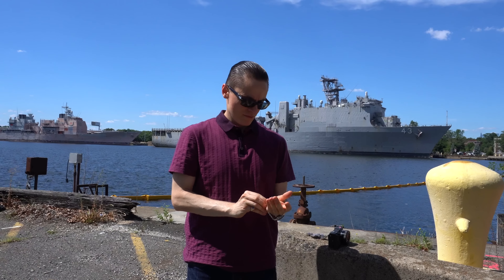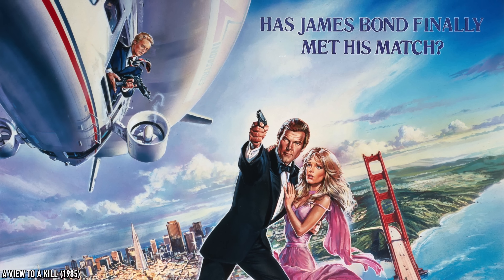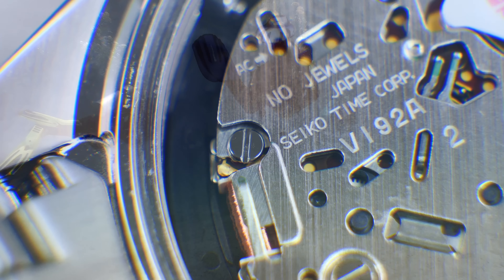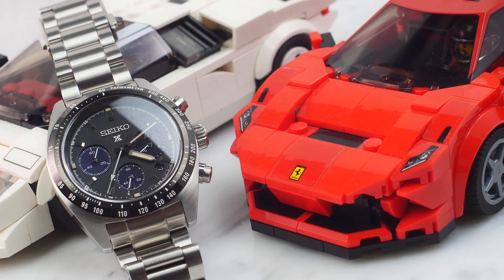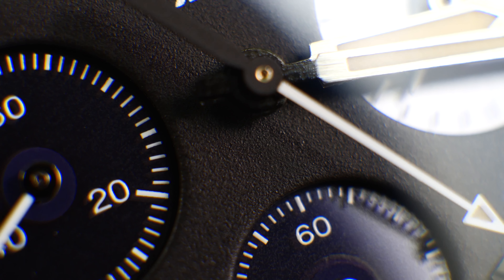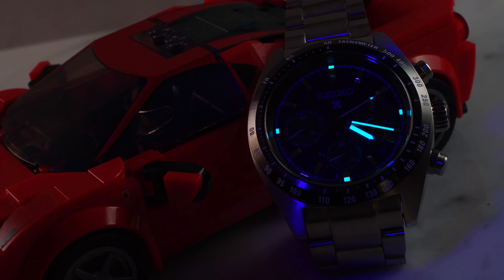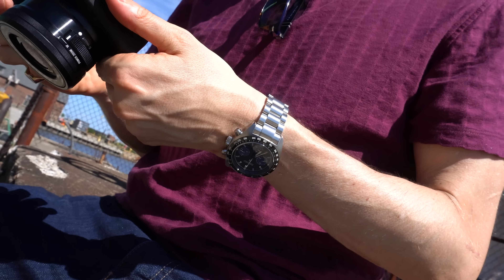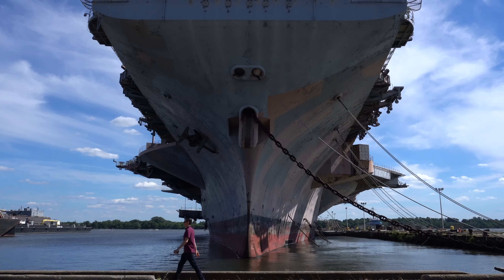Why Seiko's SSC819 Chronograph Is Disappointing & The Flightmaster SNA411 Is Still King Under $500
I've put off reviewing the Seiko Prospex Speedtimer SSC819 (known by watch enthusiasts and fans as the "Seikona") because in my opinion, nothing beats Seiko's Flightmaster, which costs a fraction of the price. However, there are rumors that the Flighty SNA411 is soon to be discontinued, which begs the question—will the Seikona take the crown as the brand's most affordable chronograph? To answer this, I borrowed one to compare with the Flighty, and in this watch review I analyze its strengths, weaknesses, positives, negatives, the often overlooked history of Seiko's contribution to chronographs, and the design evolution that inspired this Rolex Daytona–esque watch. Is this relatively new Seiko worth the significantly higher price tag? How does it compete with everything else on the market today around the same price? And is this the best new racing chronograph between $500 and $1000? Join me for a close look at this sporty strapmonster in the studio and out for a spin on a sunny day around Philadelphia's Navy Yard.

Check out The Urban Gentry Amazon shop for items featured in my videos.

Thank you to Moyer Fine Jewelers for lending the watch featured in this video: